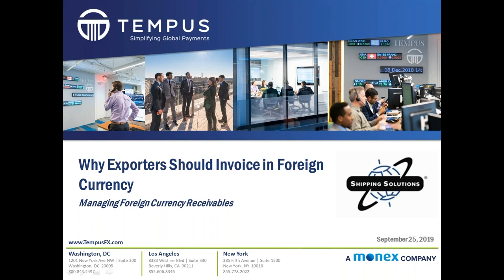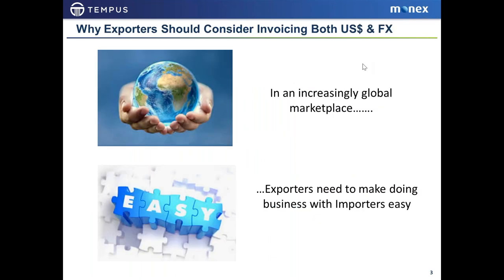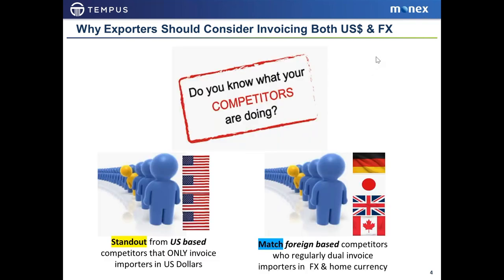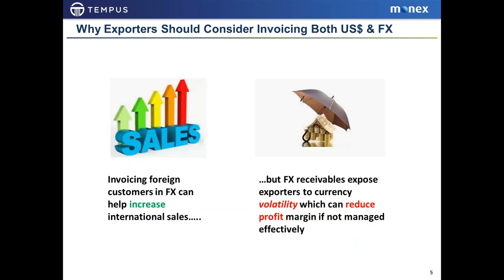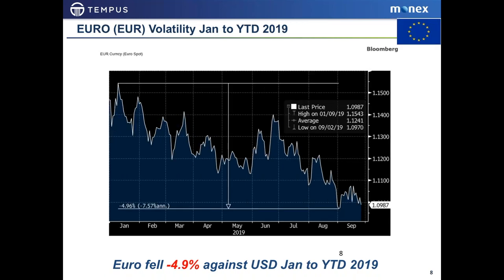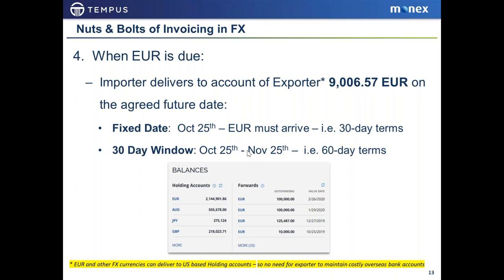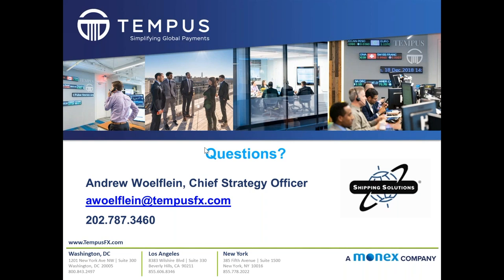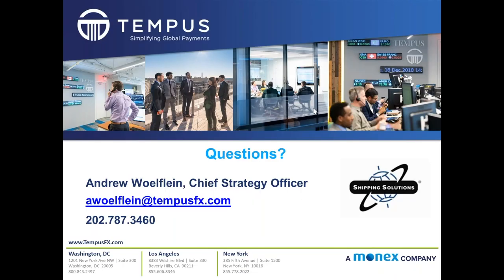Benefits of Invoicing in Foreign Currencies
For global businesses, quoting and invoicing international customers in their local currency can provide many competitive and strategic advantages.

Listen as Tempus Chief Strategy Officer, Andrew Woelflein talks through the convenience to overseas buyers when offering invoices in their home currency; better competitive position for global businesses; greater protection of profit margins; and how to get started.

Webinar recorded on September 25, 2019